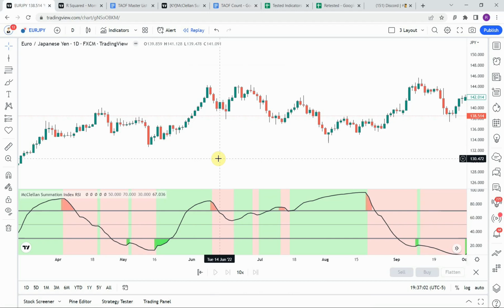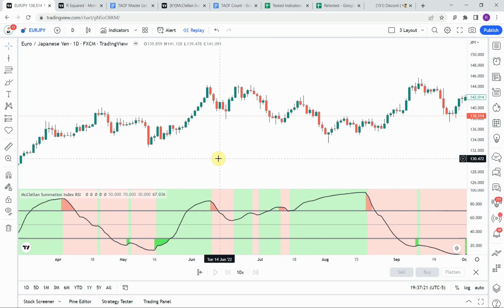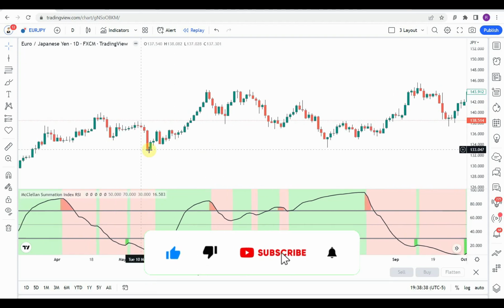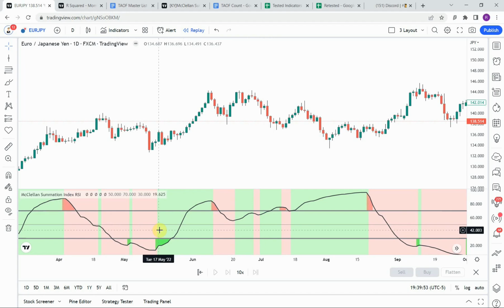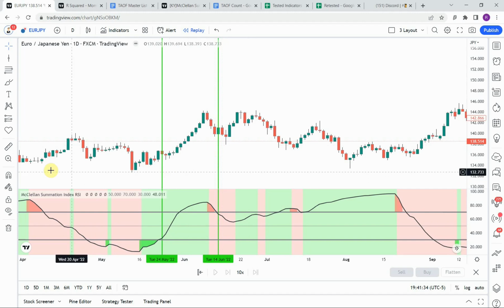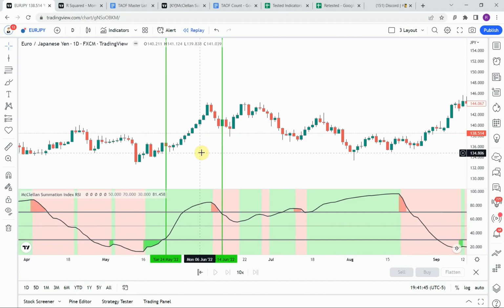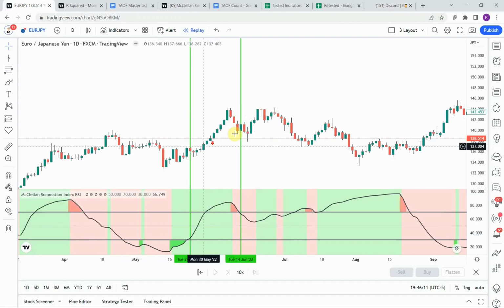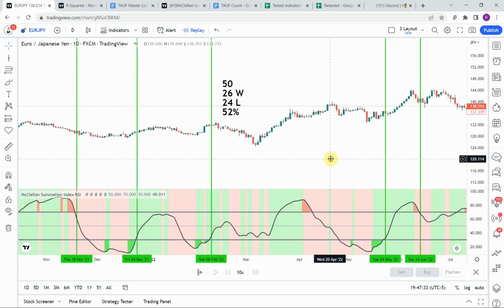McClellan Summation Index RSI Indicator Advanced Testing